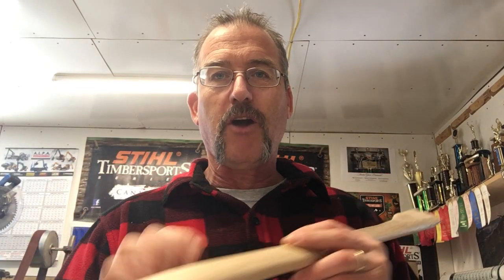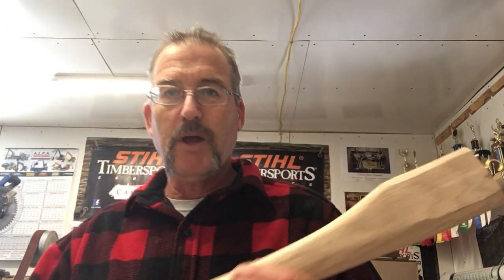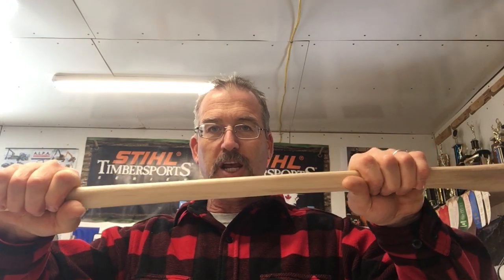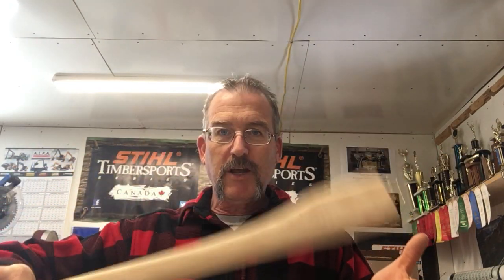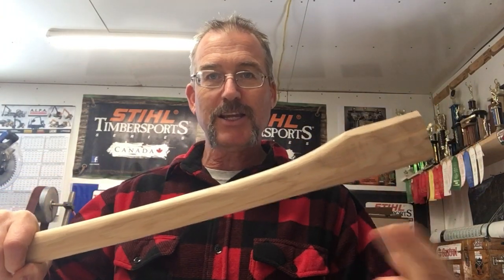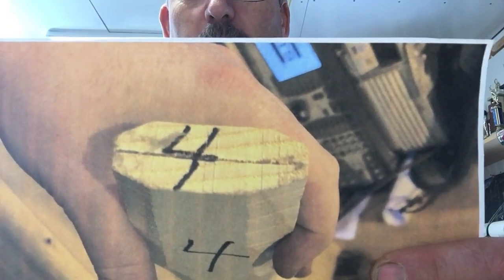Handle wood - what's best? Part 4 of 4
All axe handle enthusiasts have at one time or another contemplated "Which orientation of wood grain makes the best handle?" Some are ardent that one way is better than the other. some don't care. However, many an axeman have ignored this to their own peril...or better, the peril of a number of handles. Rod actually made a collection of axe handles. some with the grain running ACROSS the eye, and another bunch with the grain running parallel with the eye to answer this very question. Join the East Coast lumberjack as he shares the results of the UNB Wood Science and technology's wood tests to settle the debate over which is best for an axe handle. He will also compare handle STRENGTH by looking at the number of growth rings per inch, and how this influenced the results.